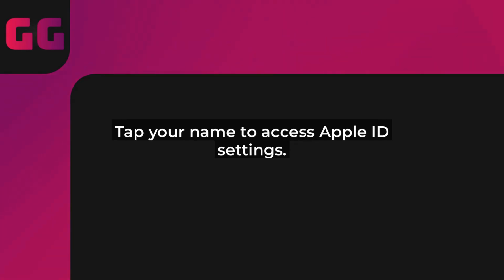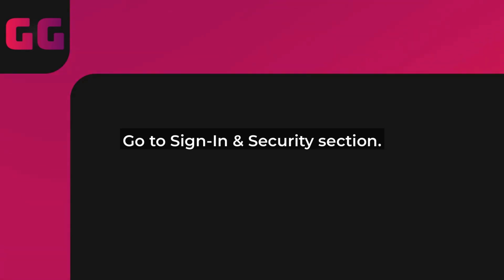How To Change Email On Your Apple ID 2025